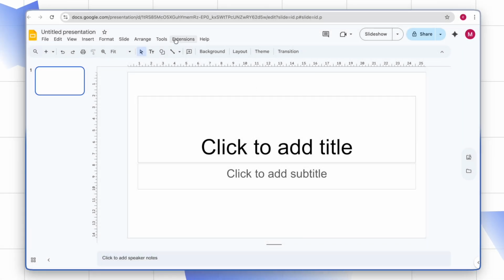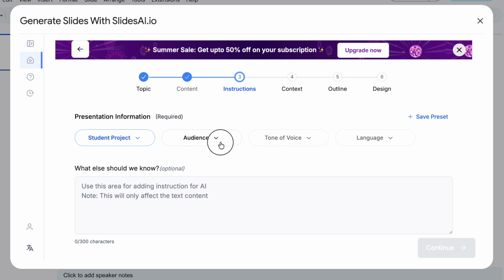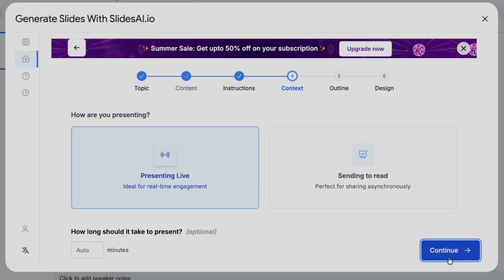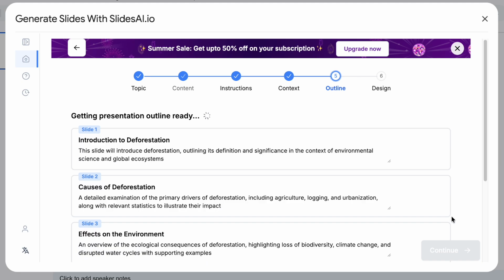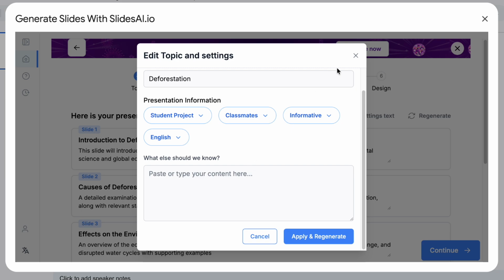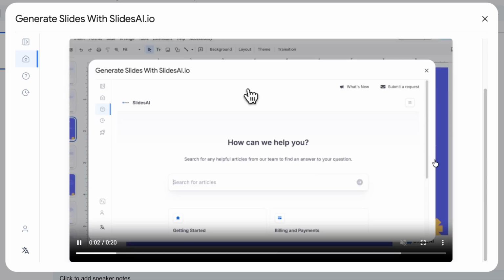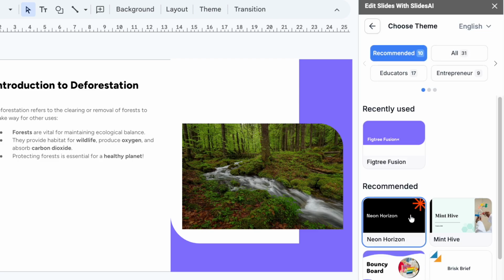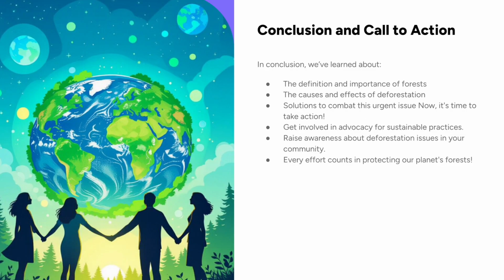How to Create a Good Presentation on Deforestation | Easy Student Project with AI (SlidesAI)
Need to create a presentation on deforestation for school, college, or a project? Instead of spending hours researching and designing slides, you can create a complete, well-structured presentation in minutes using SlidesAI.

In this tutorial, I’ll show you step by step how to use SlidesAI inside Google Slides to generate a deforestation presentation that’s informative, original, and easy to customize.

🔹 What you’ll learn in this video:
 • How to generate a presentation on deforestation with AI
 • How to customize tone, audience, and style for student projects
 • How to edit, rephrase, and polish your slides
 • How to save time and avoid plagiarism when creating presentations

Whether you’re preparing for a class project, workshop, or research assignment — this tutorial will help you make a clean, professional-looking deforestation slide deck in minutes.